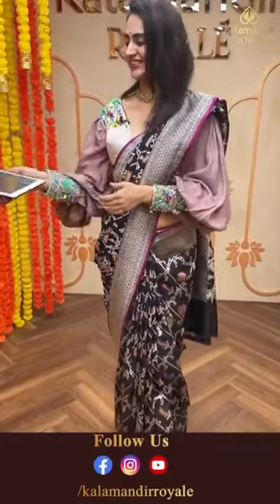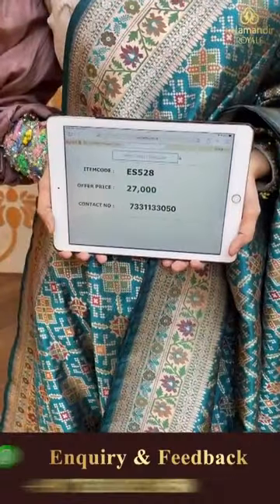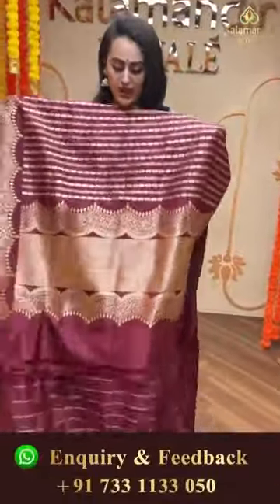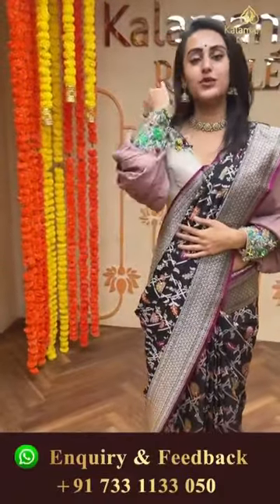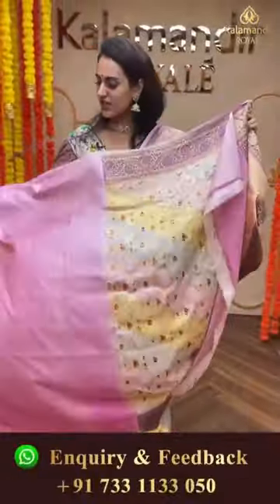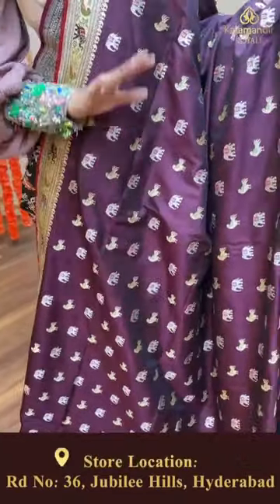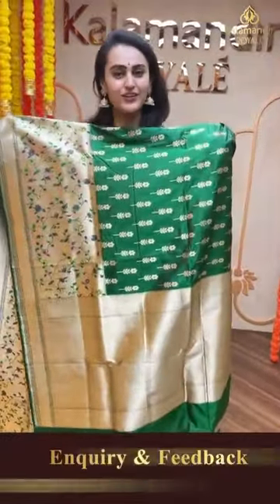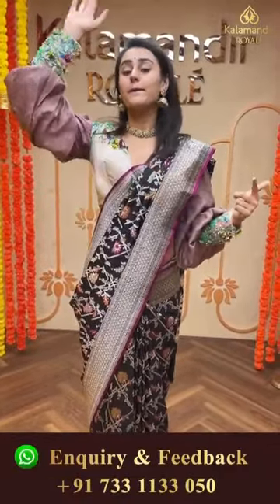Banaras Sarees: Kalamandir Royale Jubilee Hills: Banarasi Pattu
Banaras Sarees | Kalamandir Royale Jubilee Hills | Banaras Pattu | @Bride Essentials